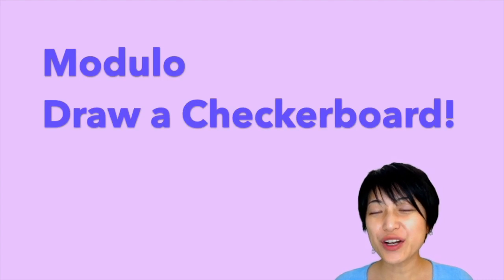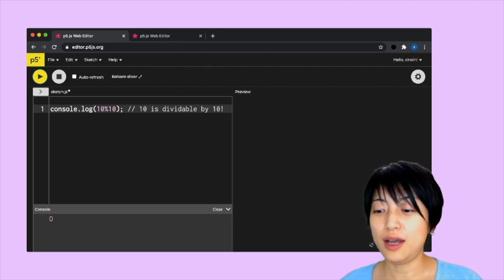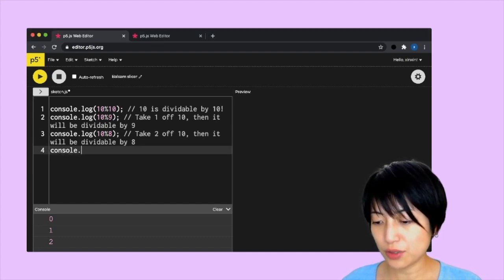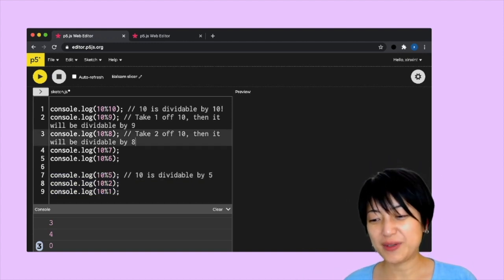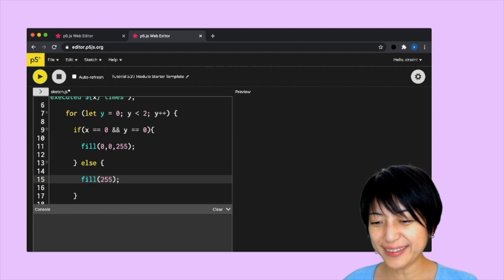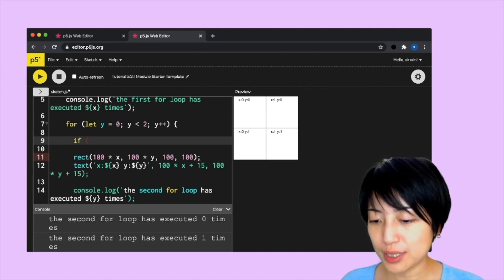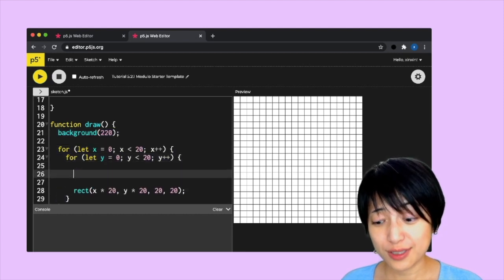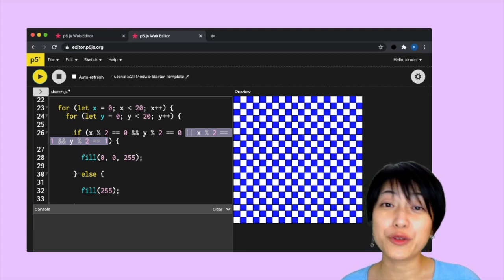5.2.1 Modulo - Make a Checkerboard! - p5.js Tutorial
00:14 modulo
06:04 use modulo to pick out odd / even numbers